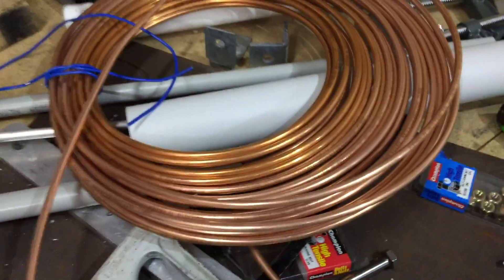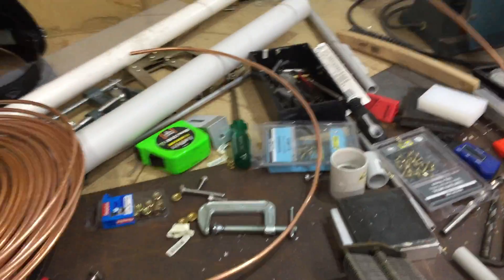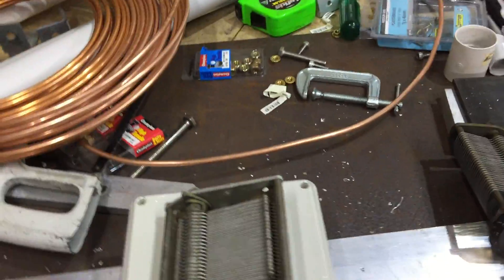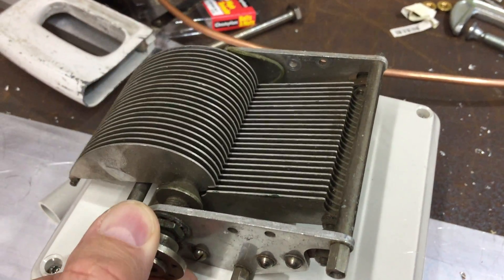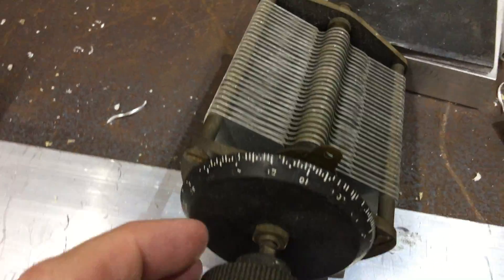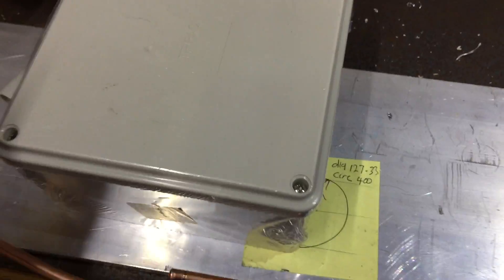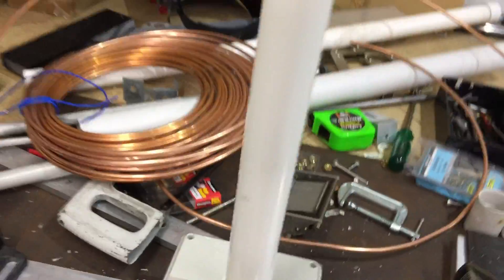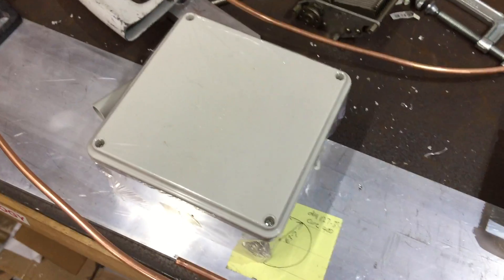Magnetic loop V2 Raw materials Part1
Building another loop V2, this is a smaller model 1m in diameter should be good on 7 and 14Mhz. This one i`ll use QRP because its small enough to go in the car. It also gives me data on the tuning range of the variable cap inside.